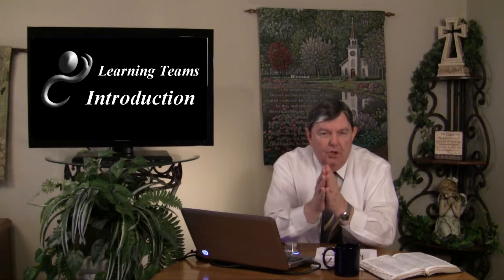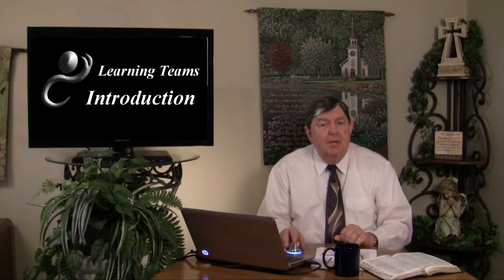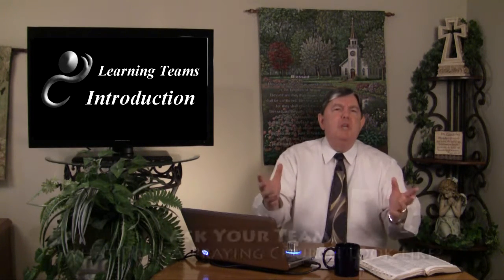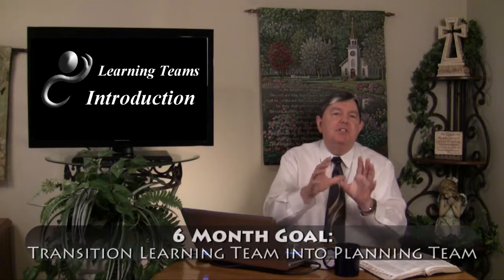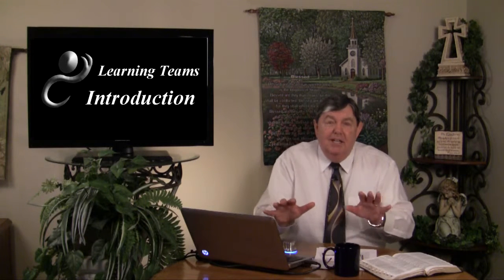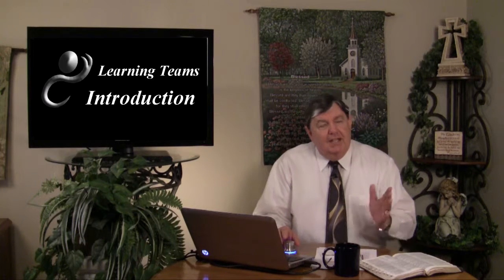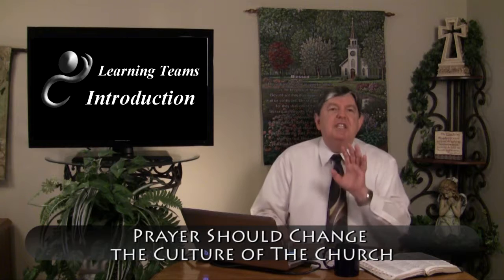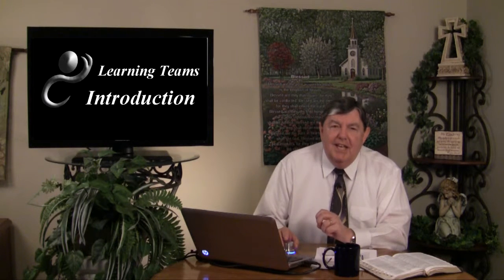Learning Teams: Introduction